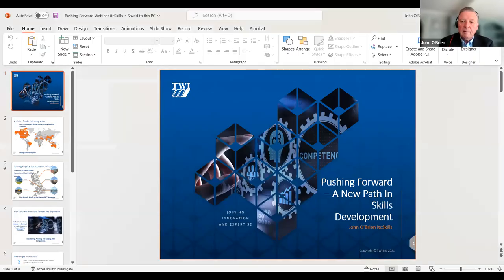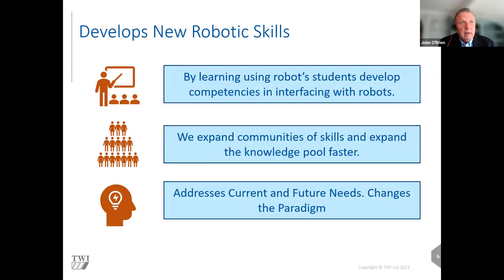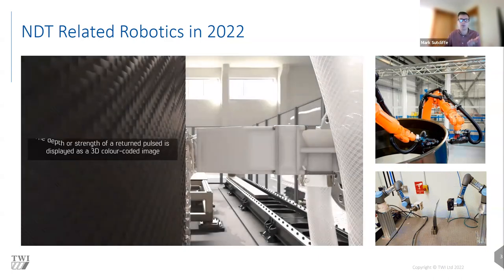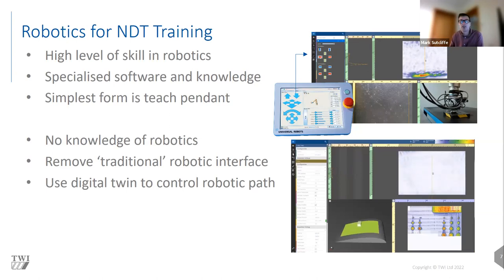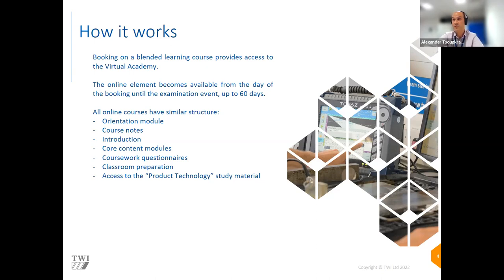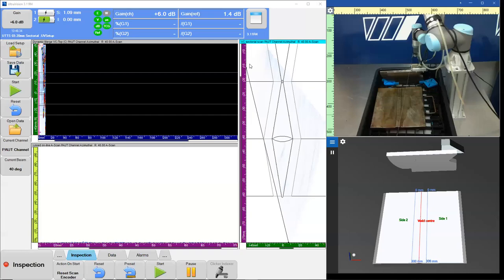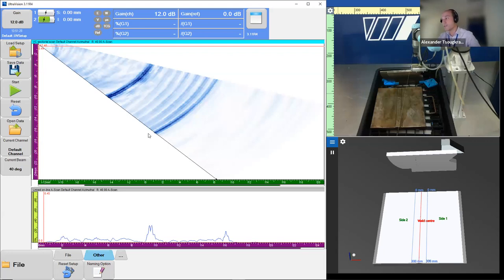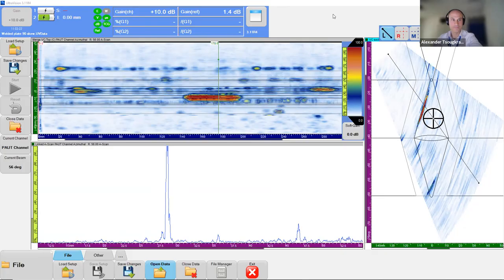Pushing Forward Webinar Recording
To meet requirements to enhance workforce skills, TWI is creating distance learning and training environments that are available on demand, are accessed remotely, and connect to a wide range of robotically enabled learning scenarios. The long-term goal is to enable personnel across the world to remotely access physical facilities (comprising expensive infrastructure) using telepresence and multiple robotic manipulators to execute a wide range of learning, experimentation, and validation tasks without having to travel to these facilities. Advanced development of these telepresence tools also offers the means to perform robotic and automated inspection remotely in extreme and hazardous environments.